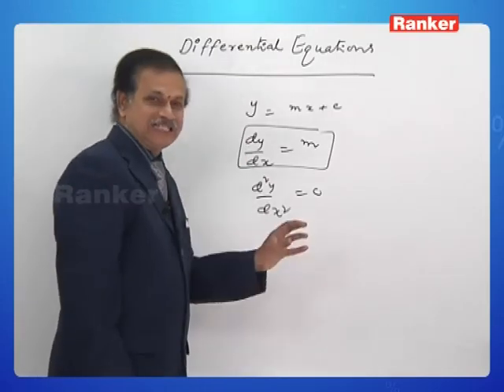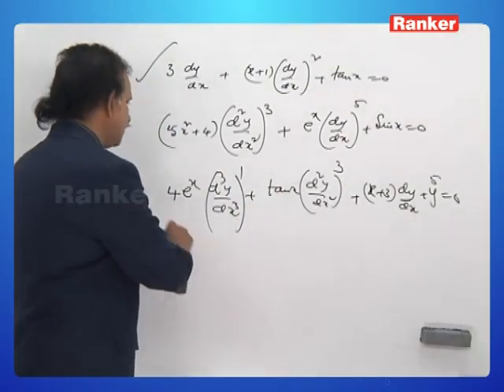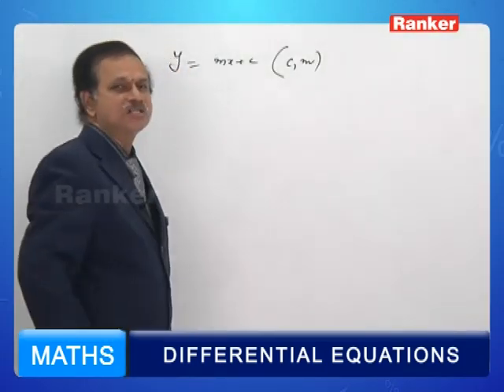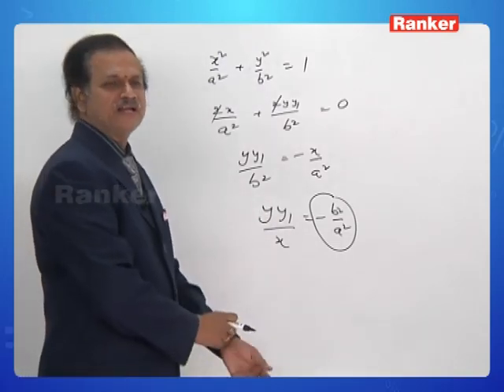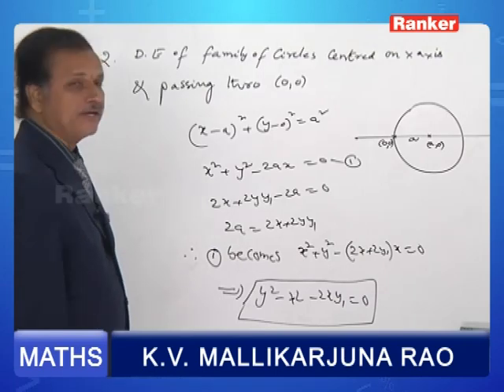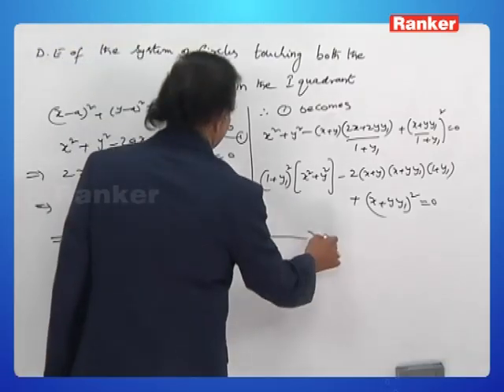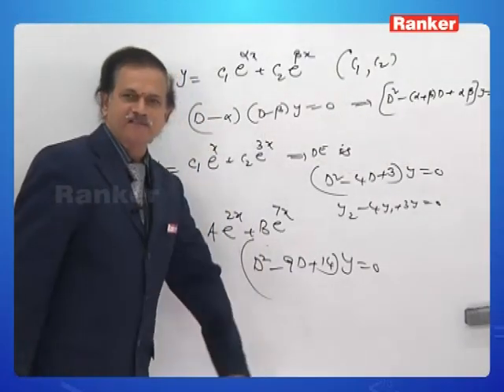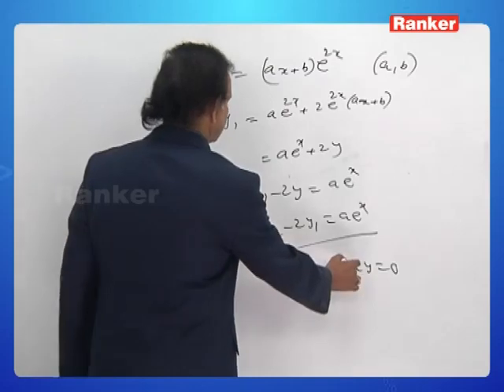Calculus | Differential Equations Part 1 | Mathematics | K.V. Mallikarjuna Rao | Rankers Learning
In this video, K.V. Mallikarjuna Rao begins the series on Differential Equations under Calculus. This introductory lecture is essential for JEE(Main) aspirants, breaking down the foundational concepts of differential equations. Gain a deep understanding and improve your problem-solving skills with expert guidance from Rankers Learning.